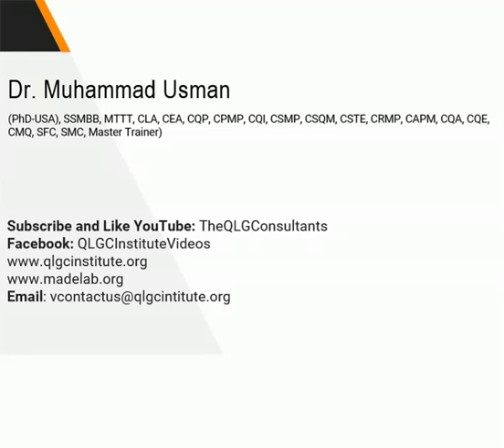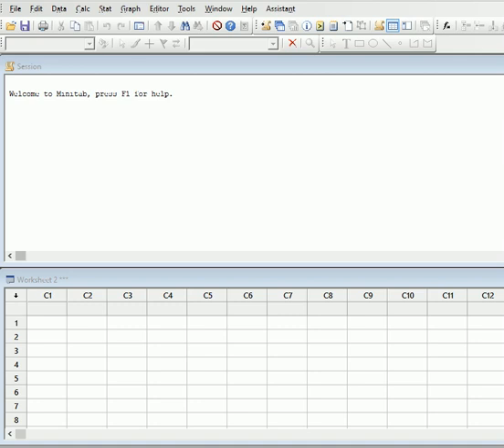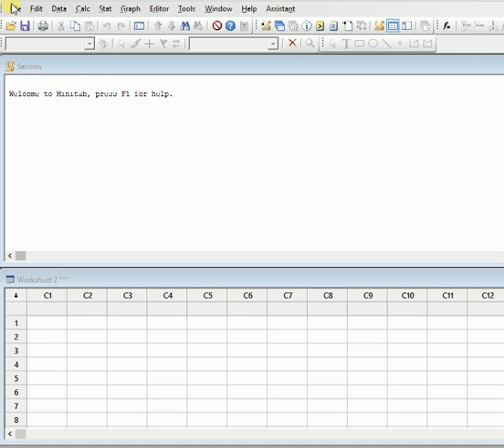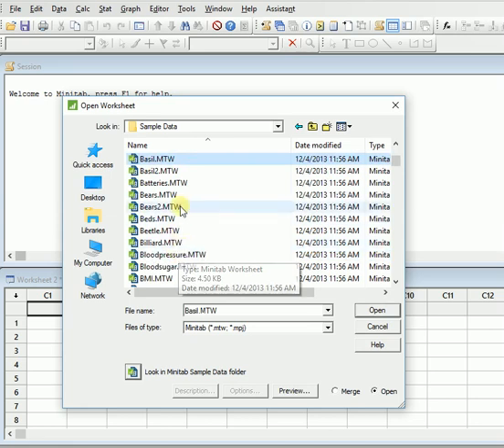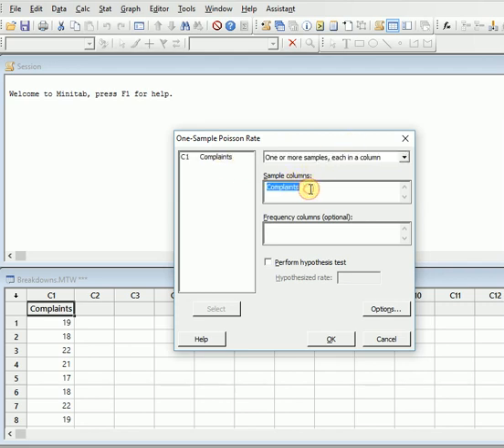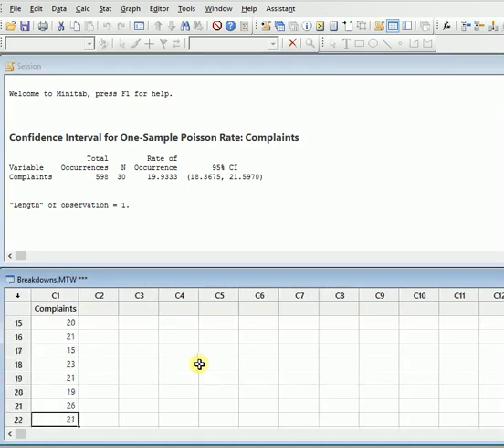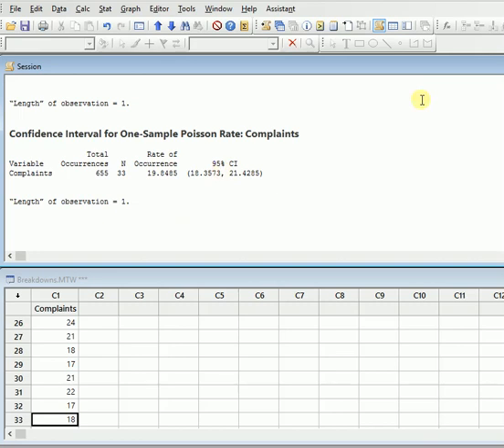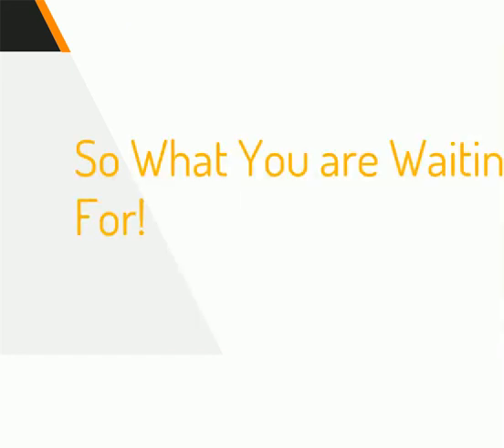1-Sample Poisson Distribution Minitab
This video provides you overview of finding 1-Sample Poisson Distribution in Minitab.